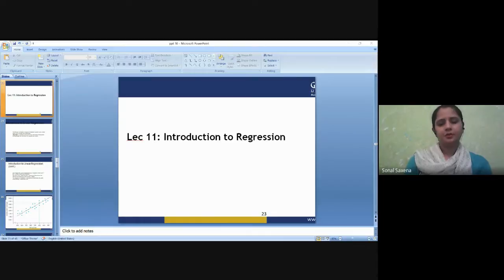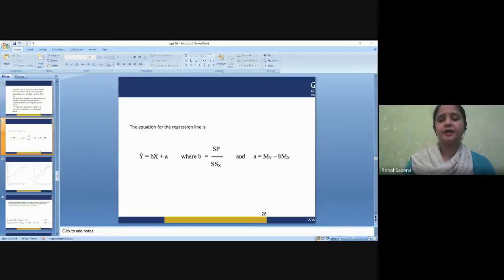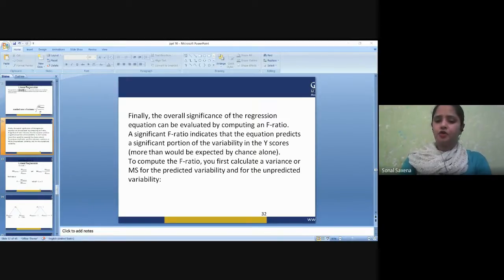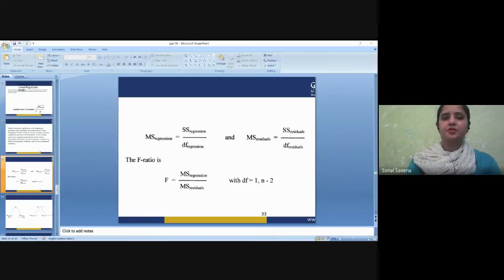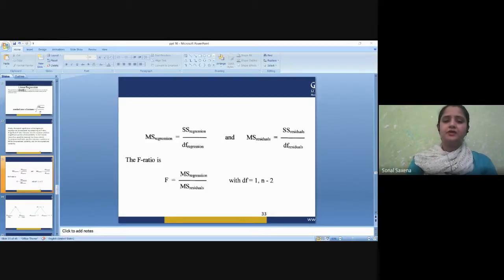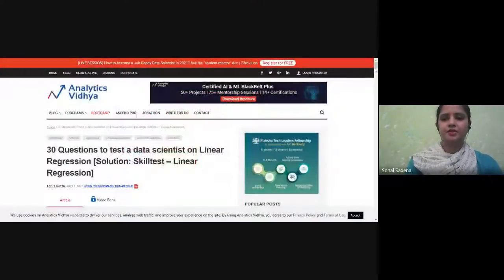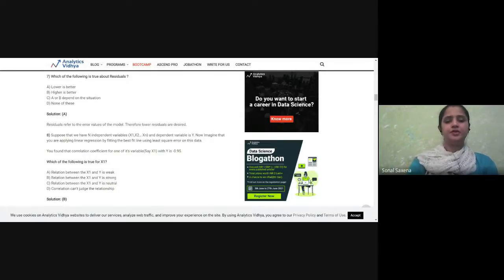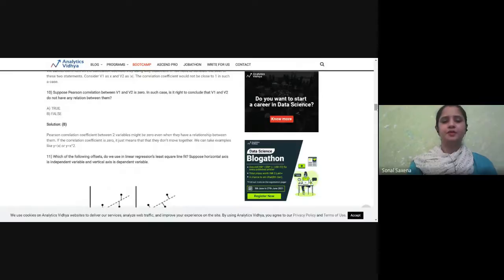MACHINE LEARNING-11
Sonal Saxena
TITLE: Linear regression
Description: K Nearest Neighbor algorithm falls under the Supervised Learning category and is used for classification (most commonly) and regression. It is a versatile algorithm also used for imputing missing values and resampling datasets. As the name (K Nearest Neighbor) suggests it considers K Nearest Neighbors (Data points) to predict the class or continuous value for the new Datapoint.